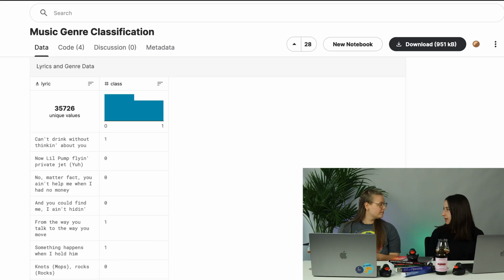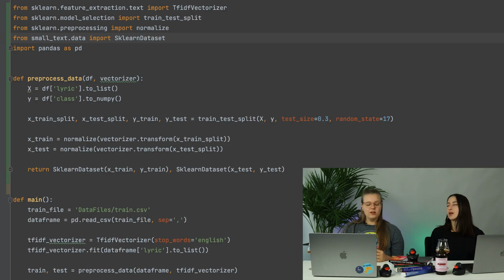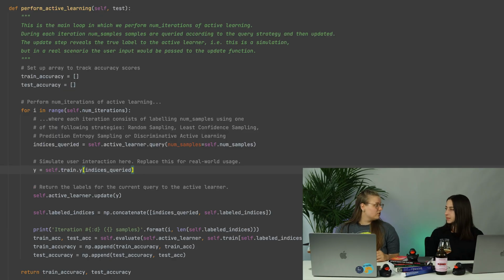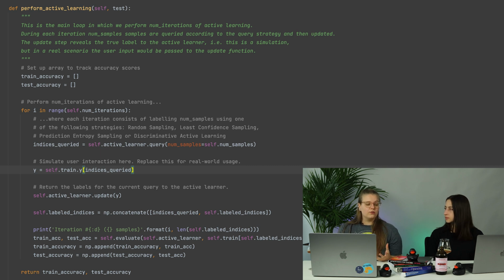A practical guide to Active Learning for Natural Language Processing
Today's TechLab video is a bit different as it is in English! In this video Esra and Damla show how to do active learning for Natural Language Processing, while drinking a Kerel says it al, grapefruit IPA.

00:00 Intro
00:30 Beer
01:21 Why do Active Learning
01:56 What is Active Learning
02:29 How to do Active Learning
05:04 Pitfalls